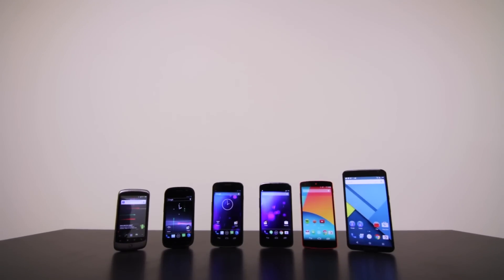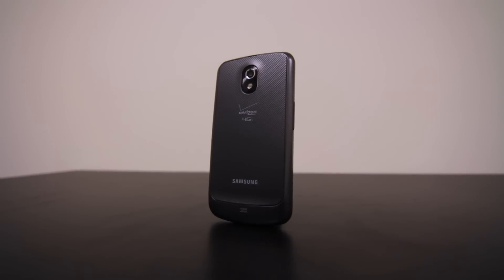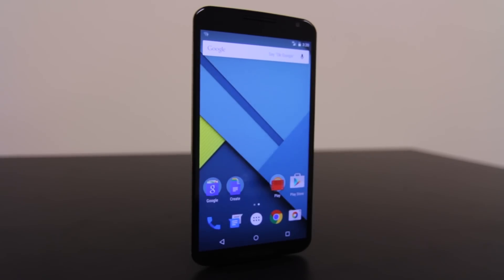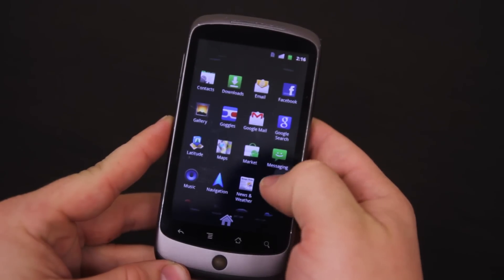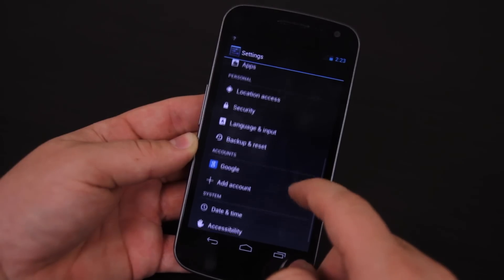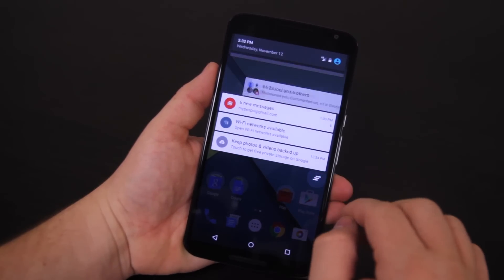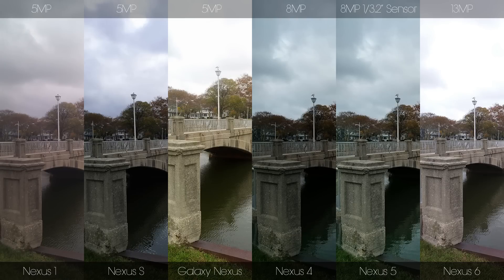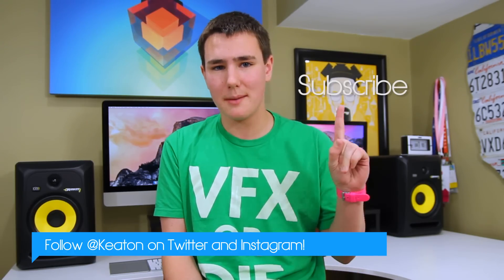The Evolution of the Nexus!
The Evolution of the Nexus! The Nexus One meets the Nexus 6!

Here's how Android and the Nexus line has evolved over the last 4-5 years. It's remarkable to look at the Nexus One's 3.7-inch display and then look at the Nexus 6's 5.96-inch display. Android 2.3 Eclair to Android 5.0 Lollipop is a big change in some ways, but has Android roots.